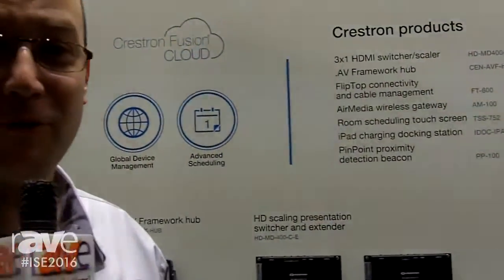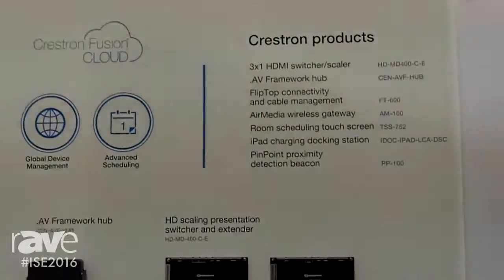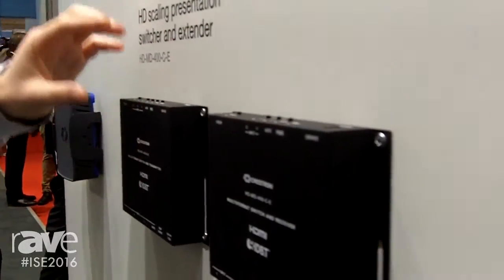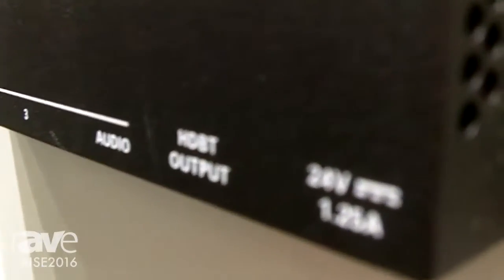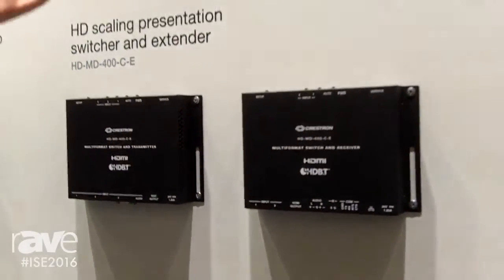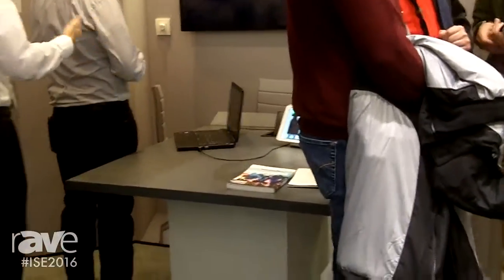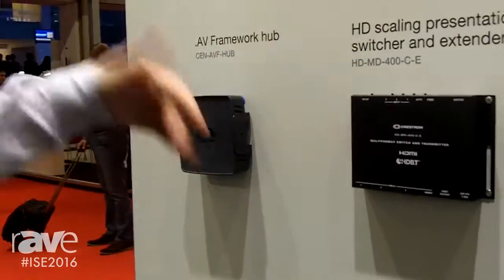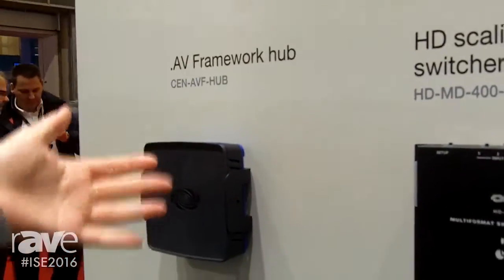ISE 2016: Crestron Electronics Features HD-MD-400-C-E HD Scaling Presentation Switcher and Extender